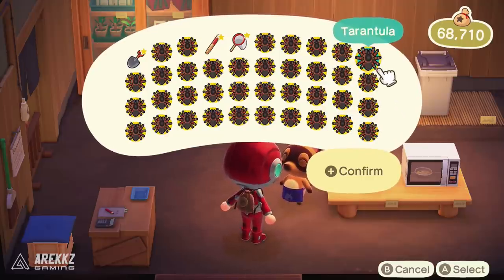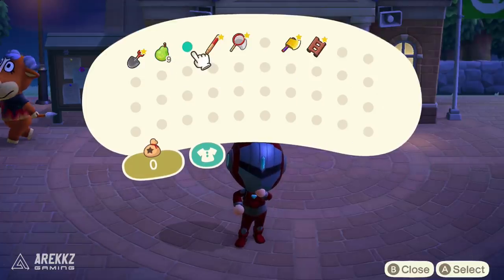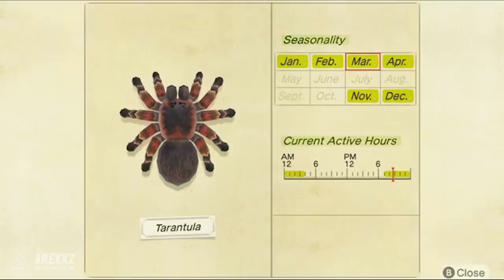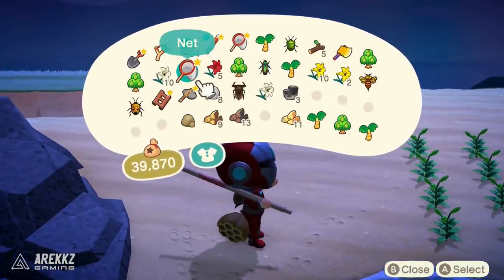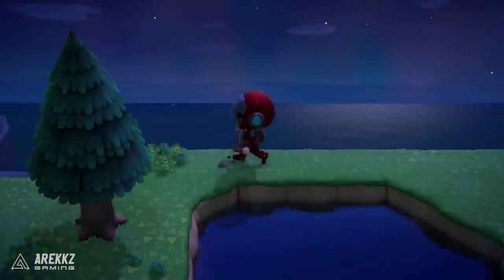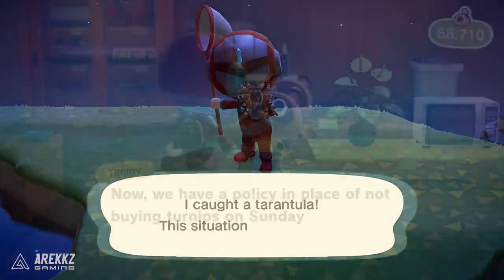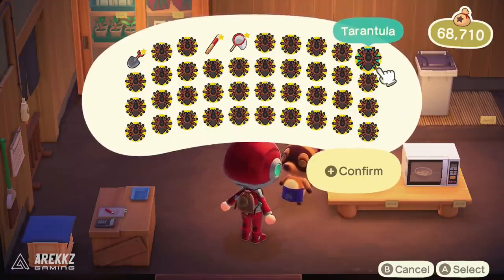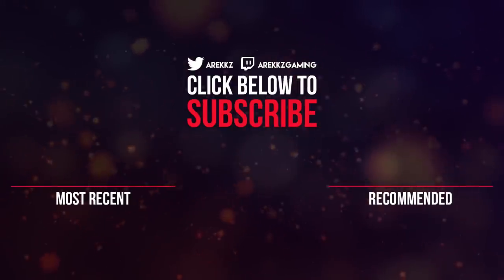Animal Crossing New Horizons | How to Spawn & Farm TARANTULA Island for Easy Bells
Here's a guide on how to spawn Tarantula island to farm them for east Bells.